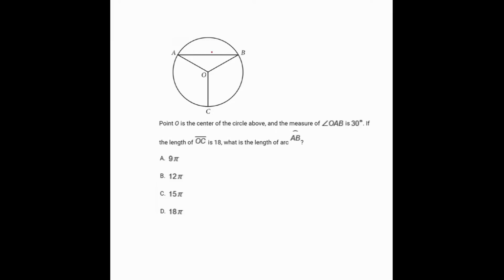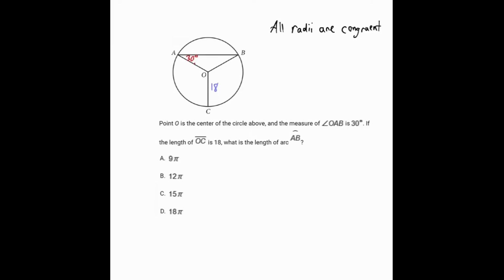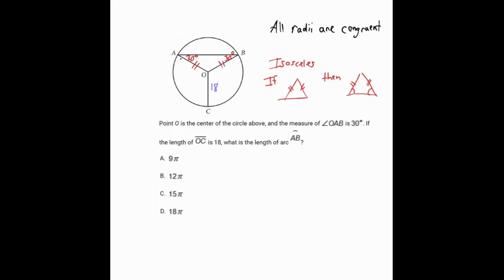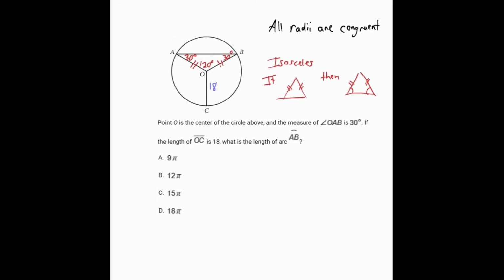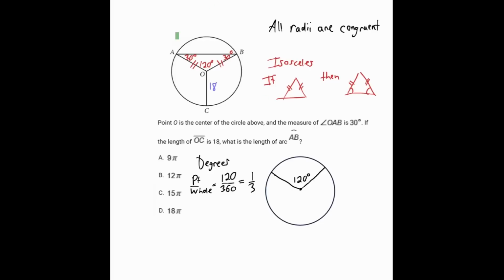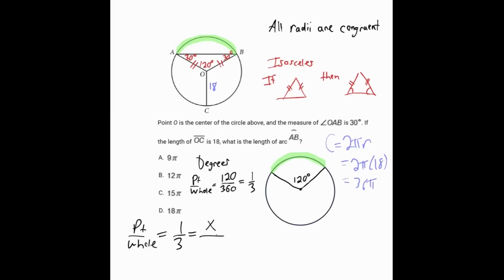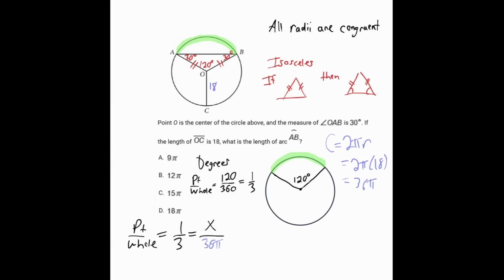Point O is the center of the circle above, and the measure of ∠OAB is 30°. If the length of OC is...